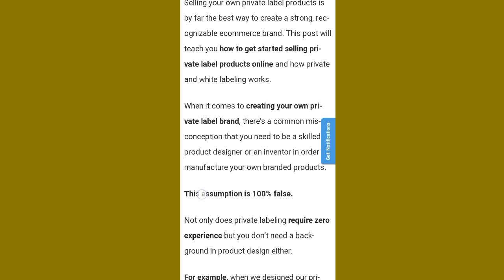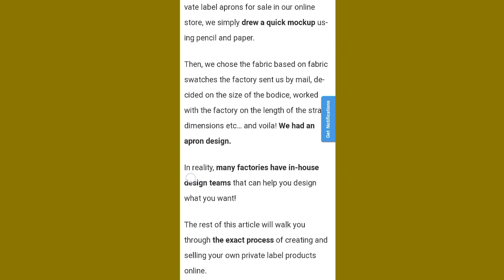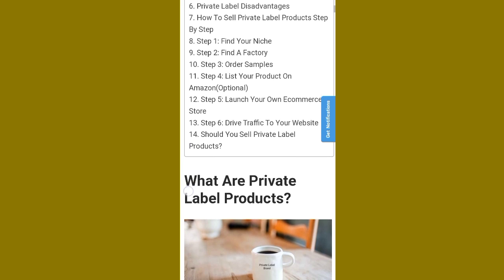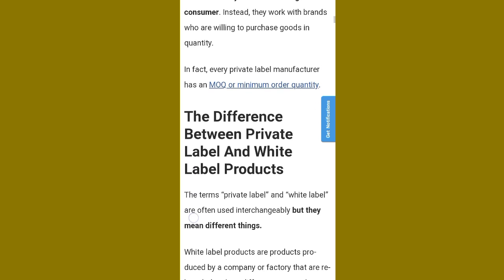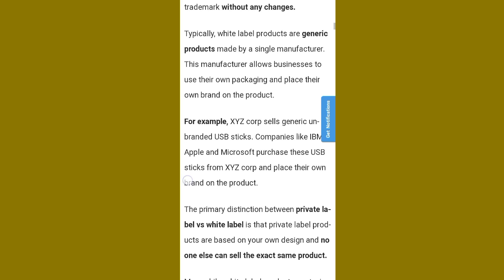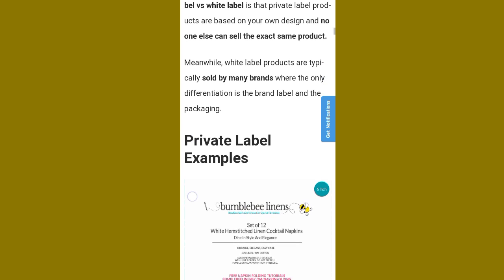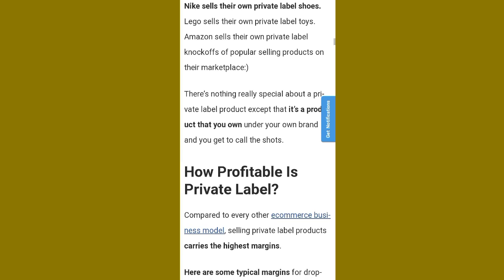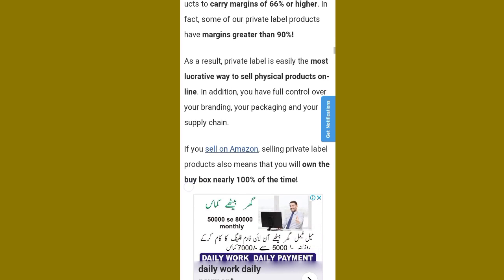How to Find Private Label Products To Sell Step By Step